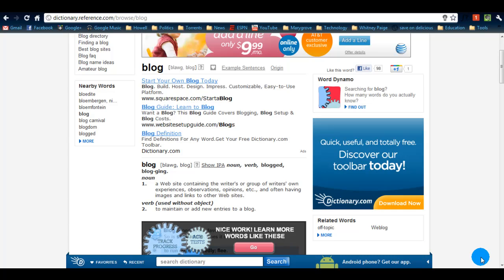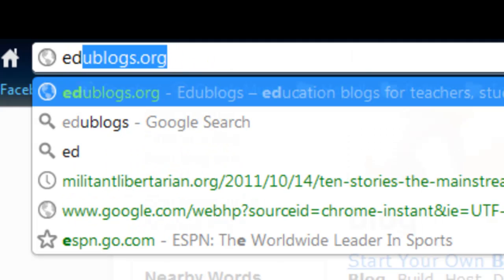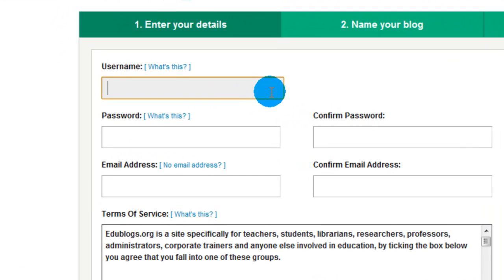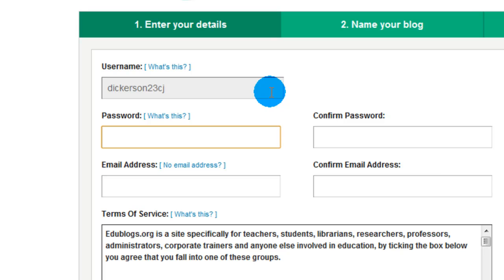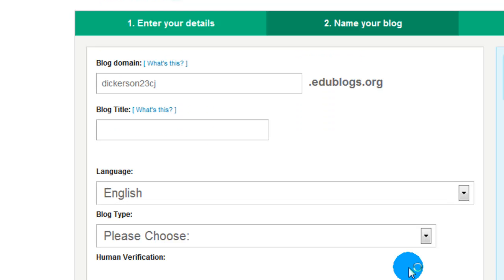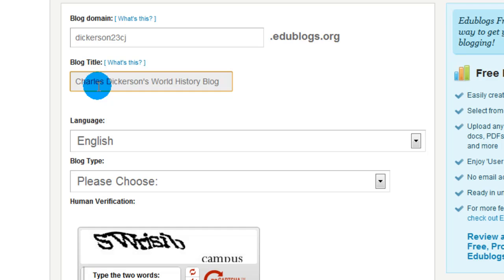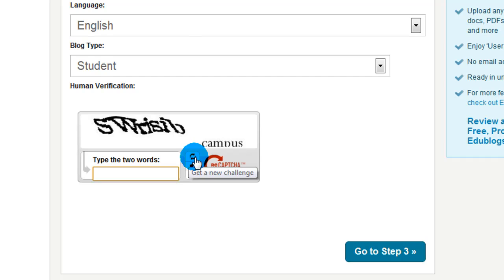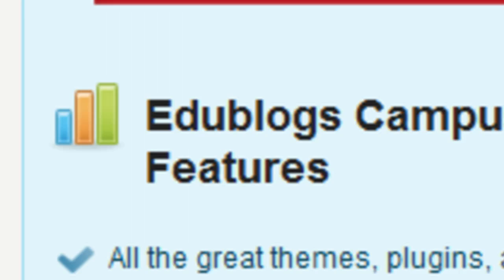Edublogs - Part 1: Creating the blog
How to create and Edublog